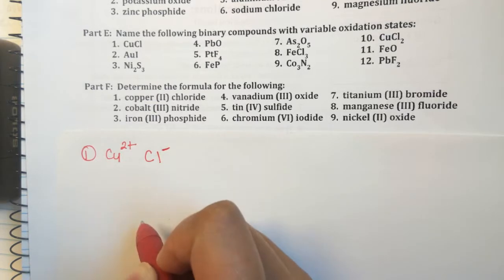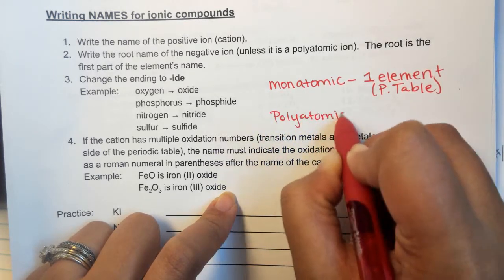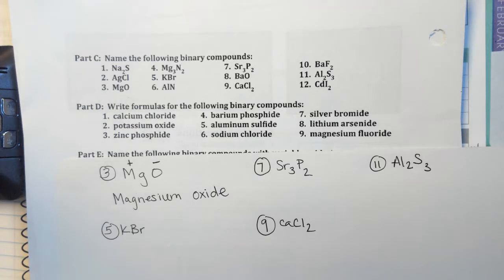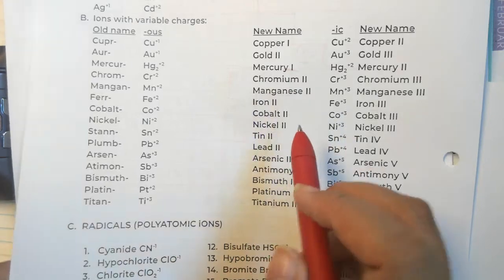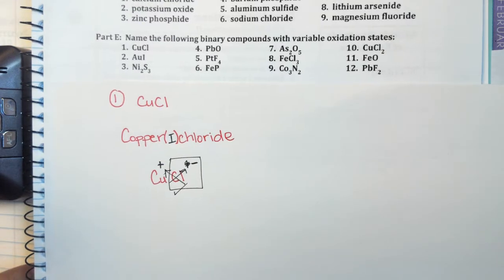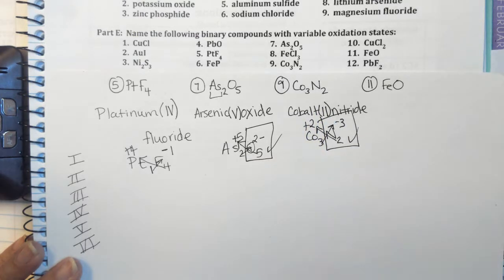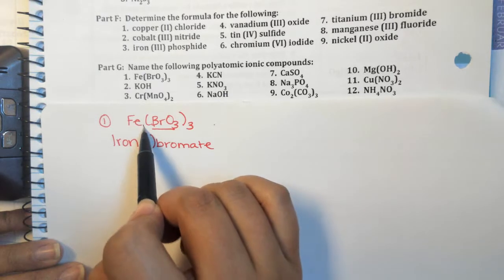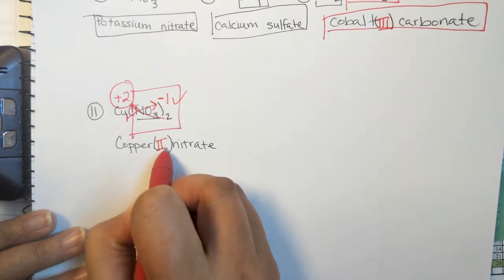Ionic Nomenclature lecture